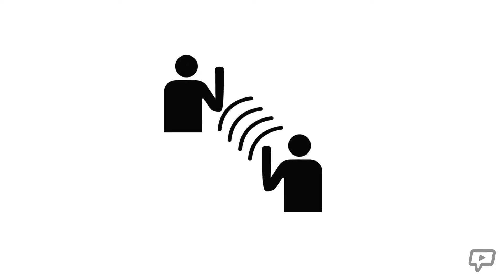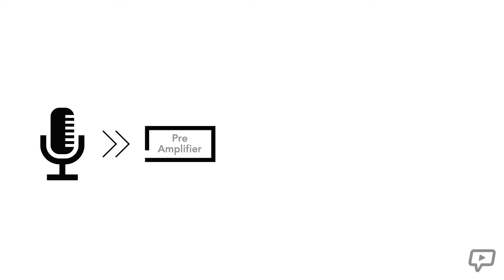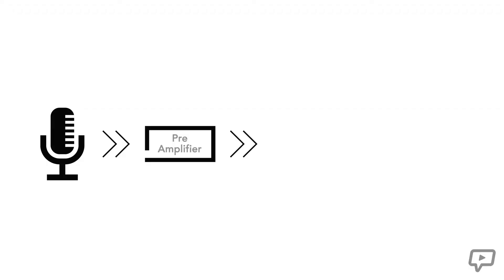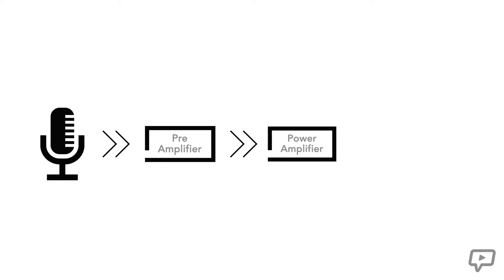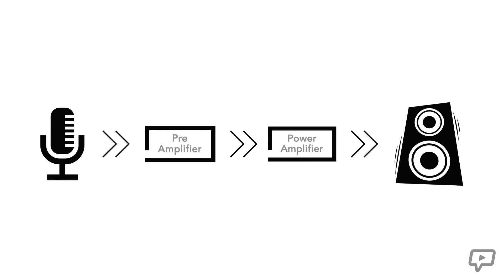Audio Signal Flow (Getting Started with Audio Chapter 2)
This chapter digs deeper into the basics of audio signal flow and will guide you through the necessary steps to effectively set up an input channel.